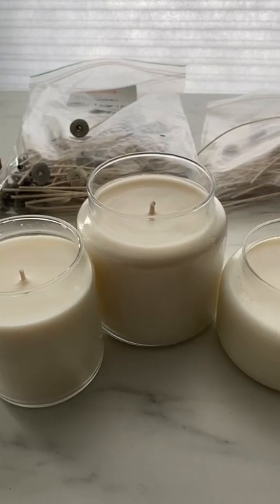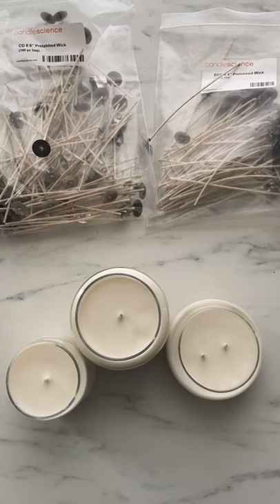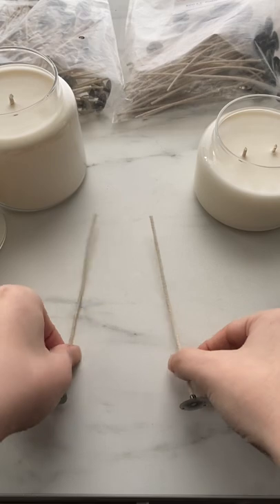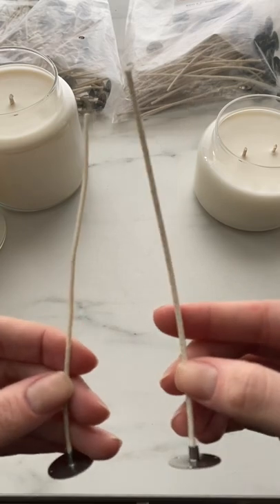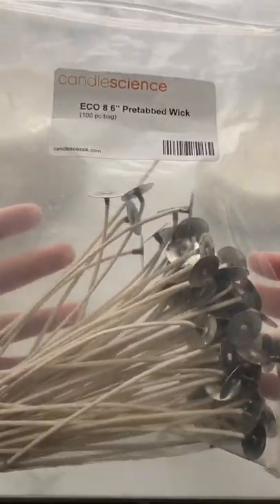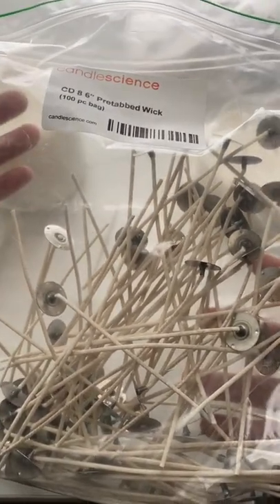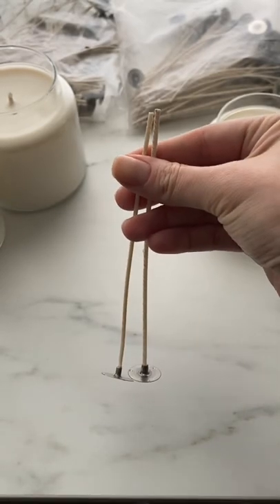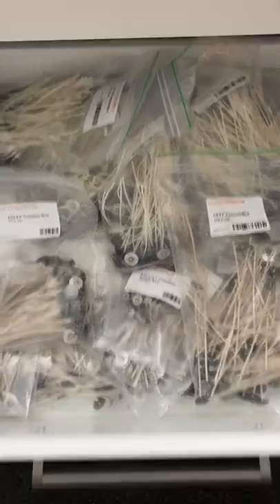WickEd Wednesday - ECO & CD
It's important to find the right wick size and series for your candles! To help with that, here is a quick comparison of two of our most popular wicks, the ECOs and the CDs.